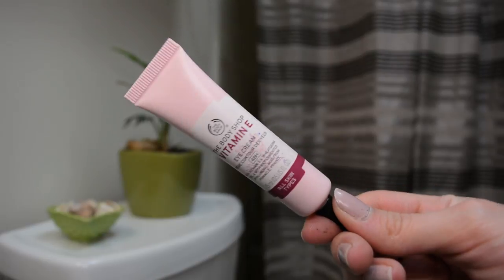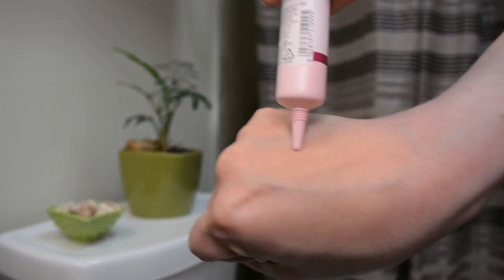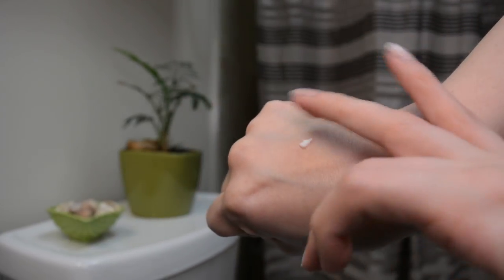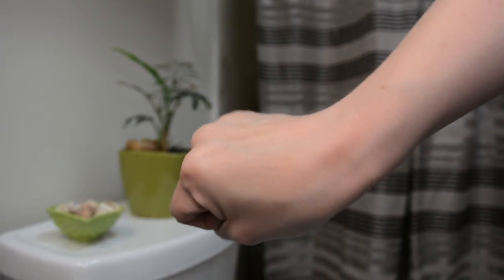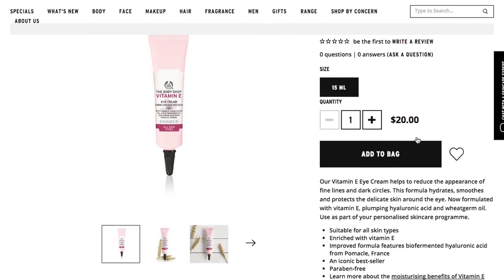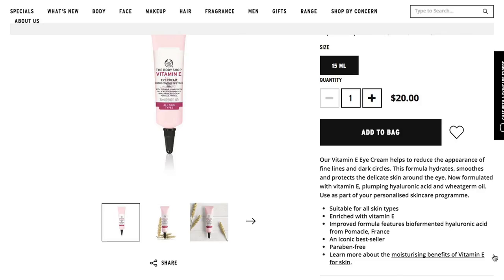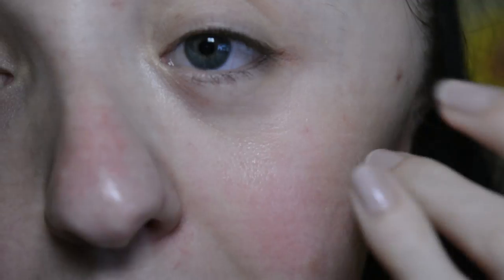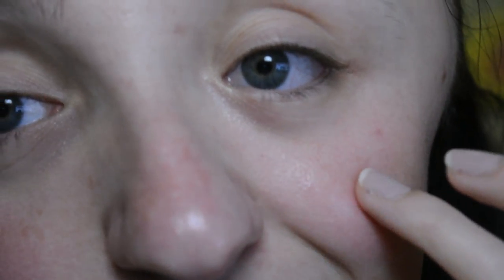THE BODY SHOP Vitamin E Eye Cream | Review + Demo!!